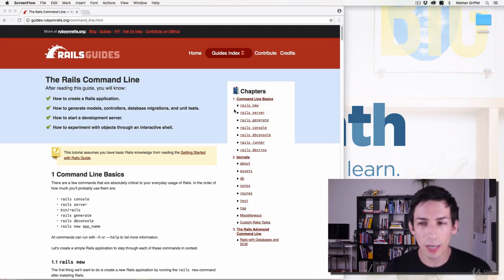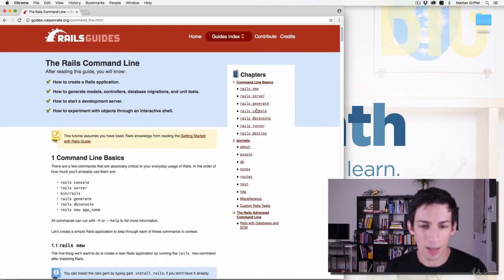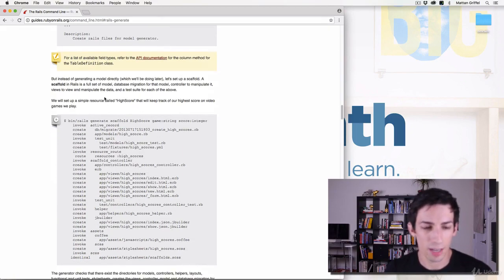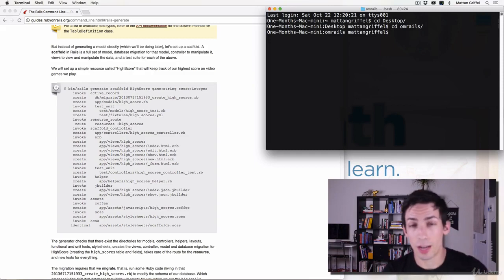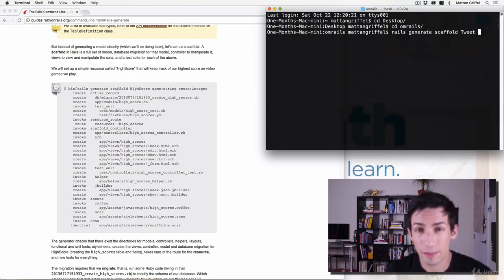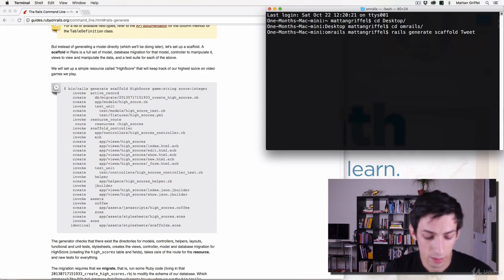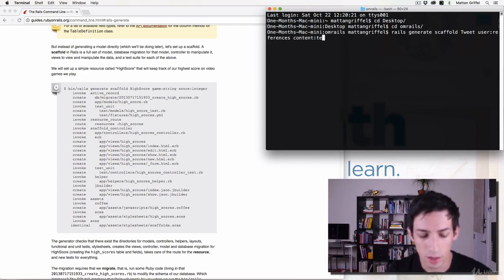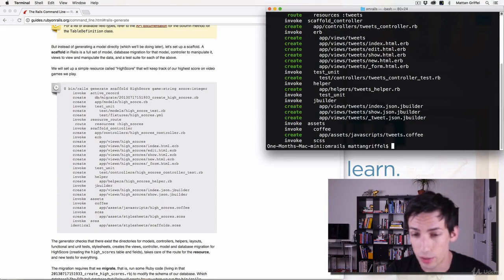Build Web Apps With One Month Rails (46 Creating a Scaffold)